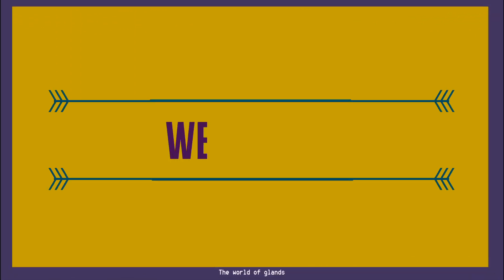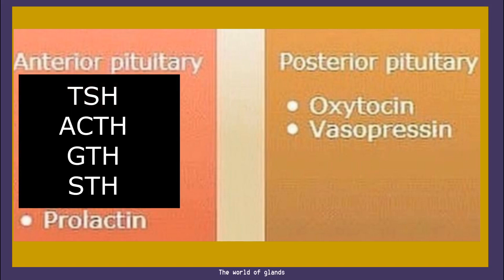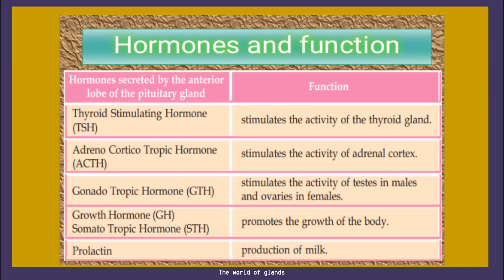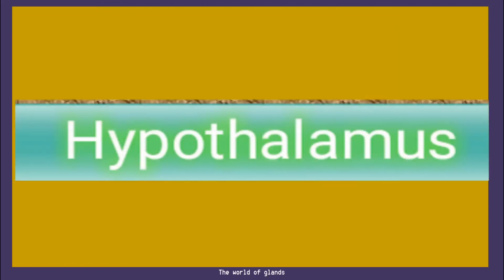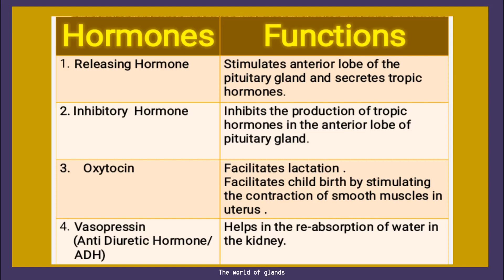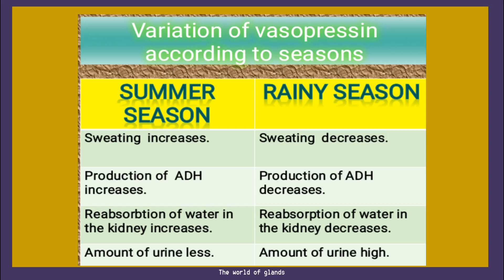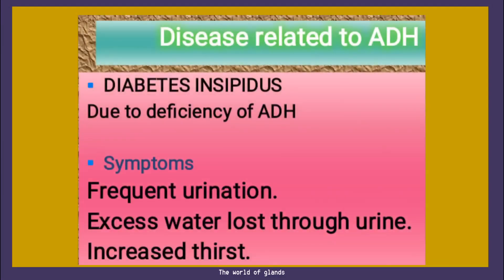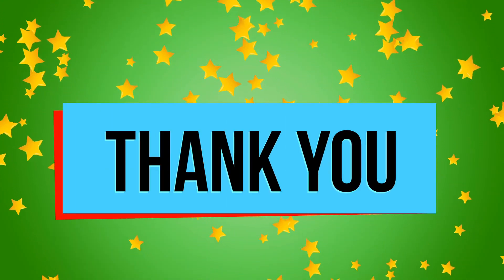STD 10 Biology (English medium)